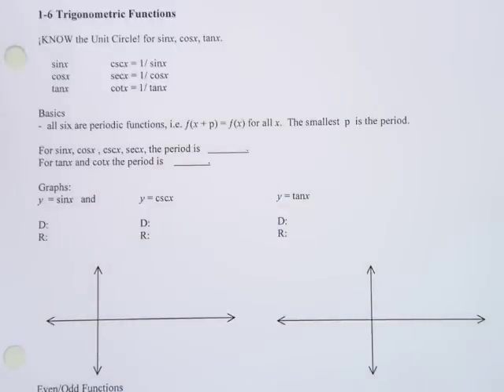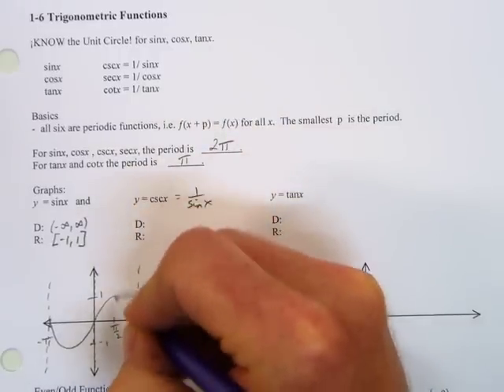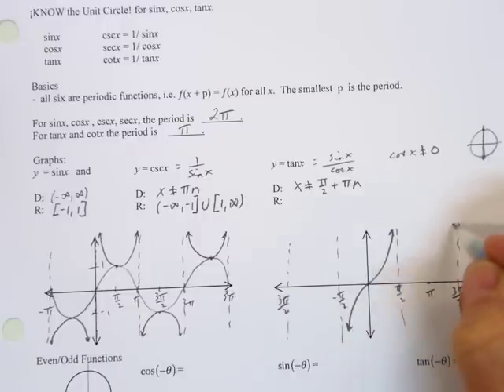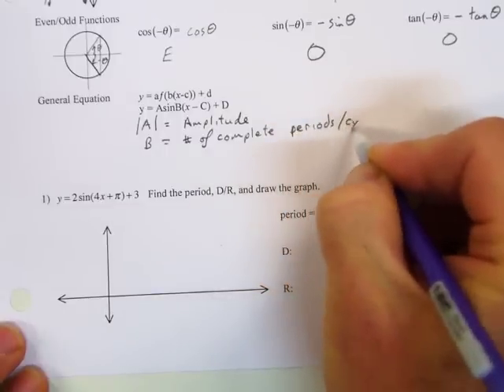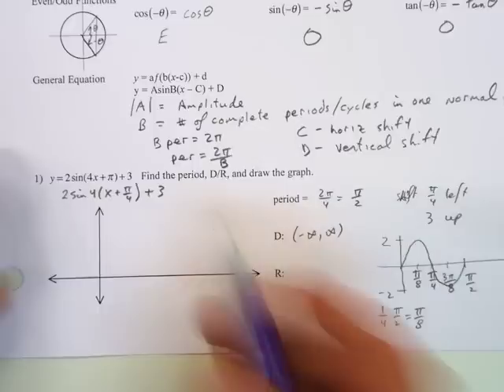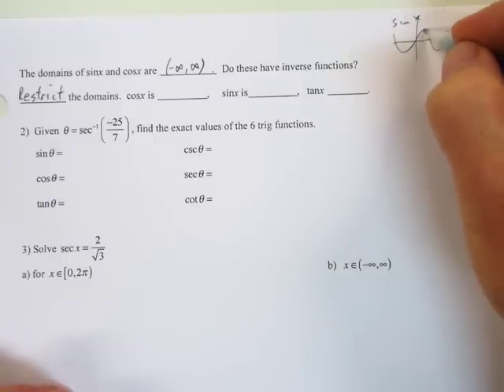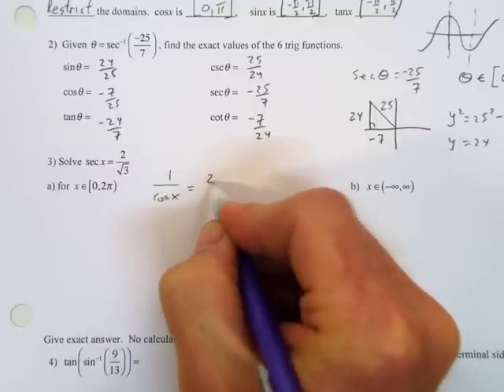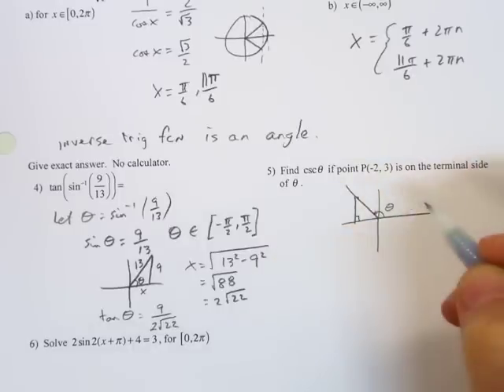Calc 1-6 #1-5 TrigFunctions